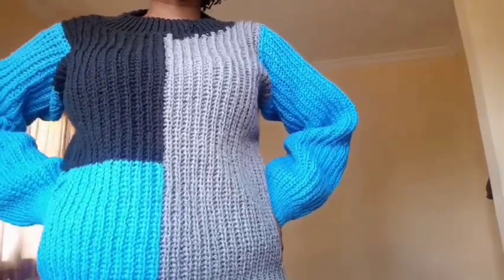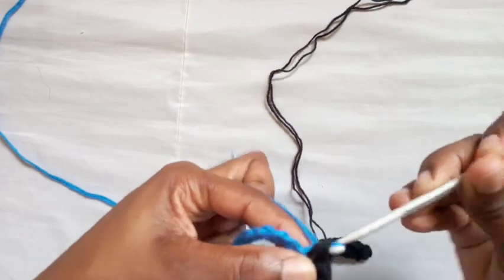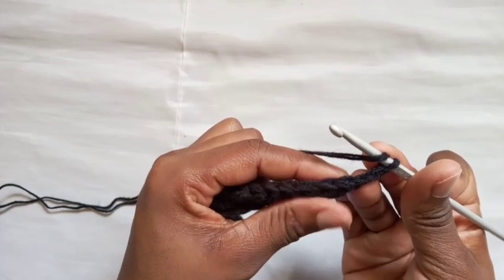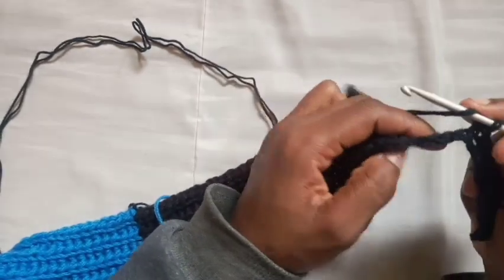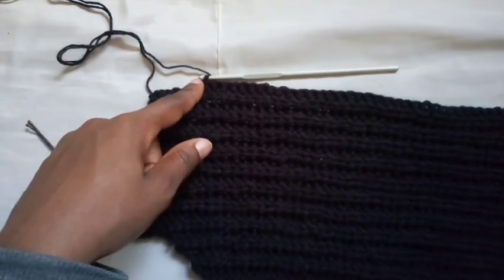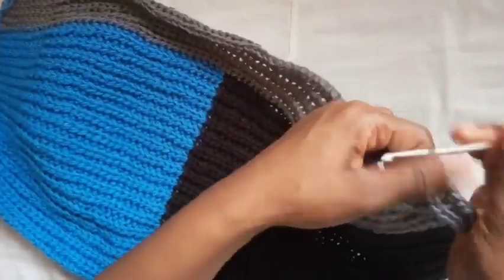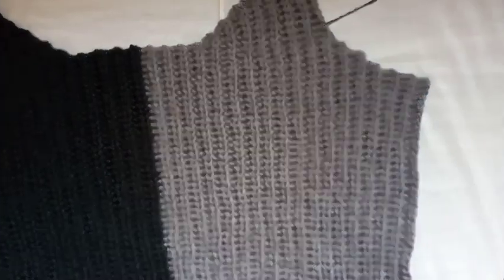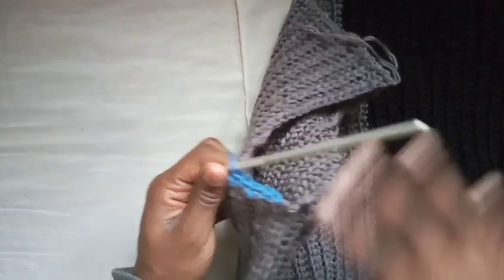Easy Crochet Men's Sweater Tutorial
How To Crochet A Sweater Tutorial |DIY Colour Block Sweater| Beginner friendly Crochet men sweater

hi guys here's a new tutorial of a crochet color block sweater. the project is very easy to follow however you might wanna be familiar with the half double slip stitch.
the materials used in the tutorial are:
4mm hook
3ply yarn 50g balls(I used 2 strands held together)
scissors
needle(optional)
stitch markers

for the written pattern: